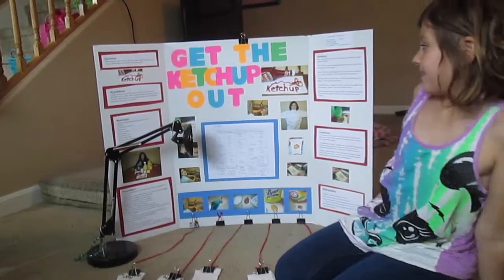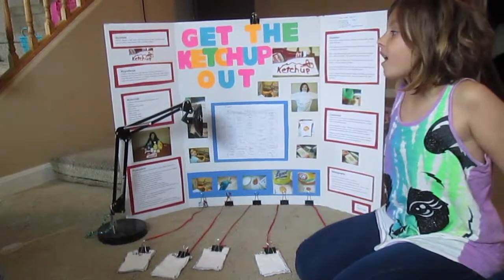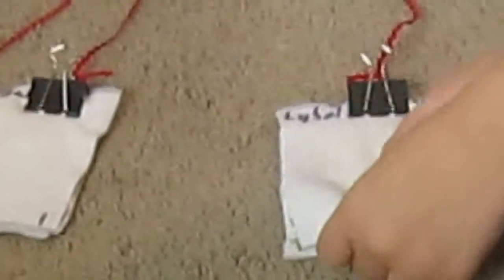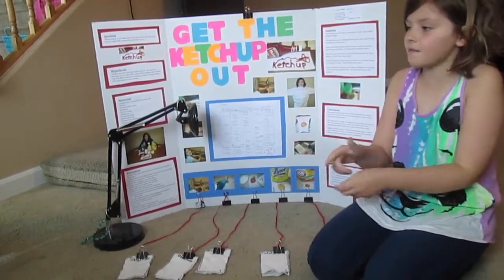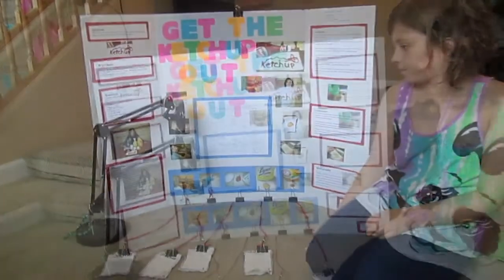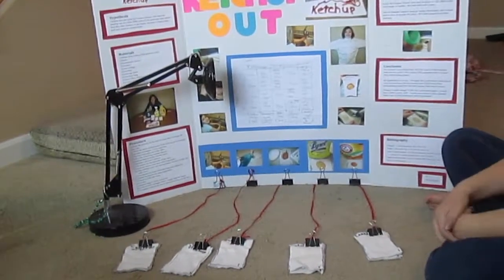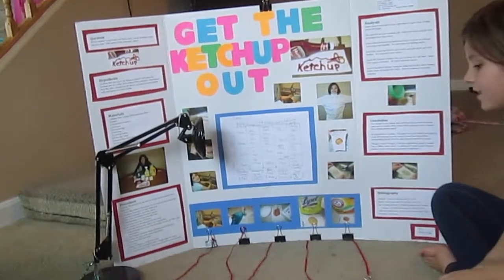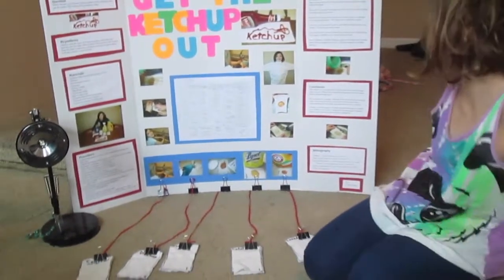Ketchup Stain Removal HOW TO REMOVE Science Fair Project KOOL AID SODA JUICE GRASS DIRT first place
Ketchup Stain Removal HOW TO REMOVE Science Fair Project LIFTER cleaning kool aid soda pop juice grass dirt ketchup removal washing clothes stain lifting ketchup stains. ketchup removal from white shirt white stain getting stains out of clothes. t-shirt pants clothes t-shirt pants ketchup stain removal from pants science fair shirt blouse stain removal. science fair project on stains.  getting rid of stain ideas.  How you can attempt to clean your stains.  Bailey 1st place  first place science fair project.  SHe won 1st place with this.  Learn the information, the discussion and knowledge is what earns the ribbon or medal cleaning shirts cleaning blouse cleaning pants cleaning stains washing clothes with jeff

Gryga